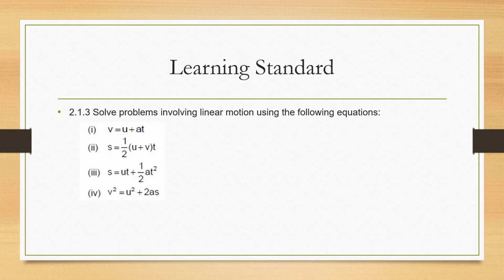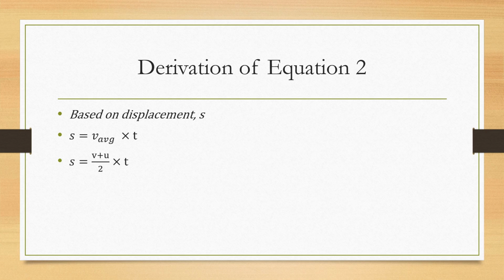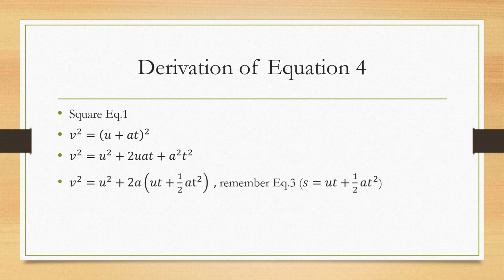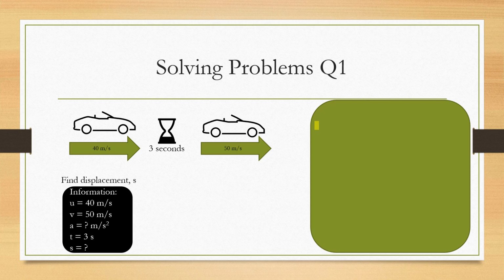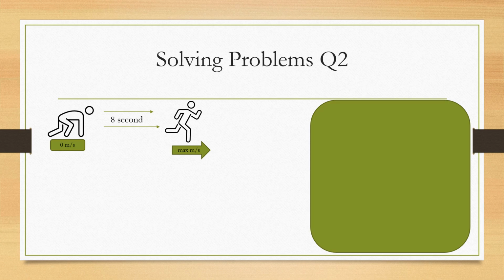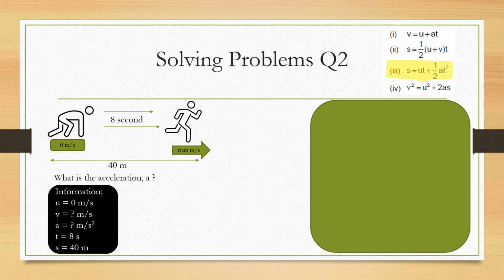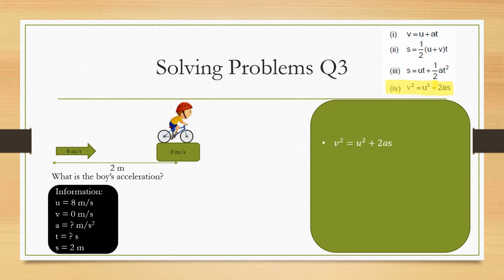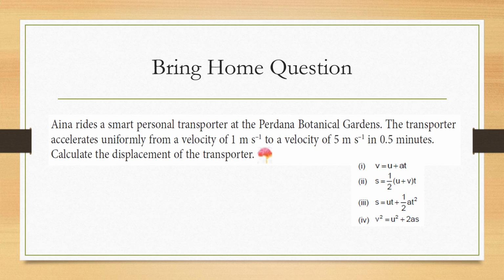Learn How to Solve Problems Involving Linear Motion in 15 Minutes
Producer: MUSTAFA LUTFI BIN SABAR